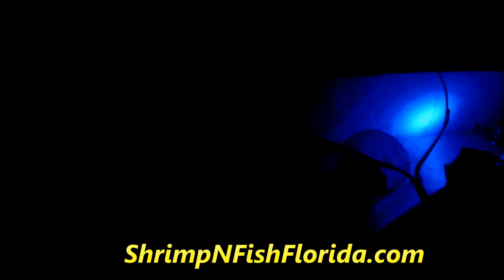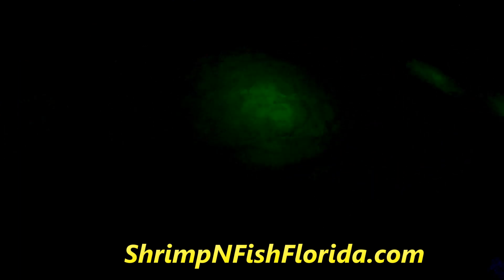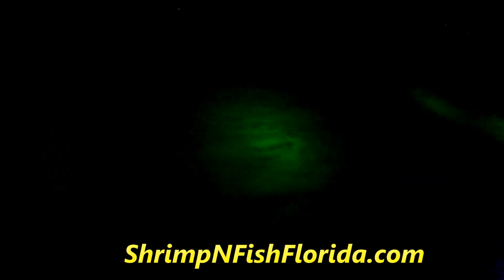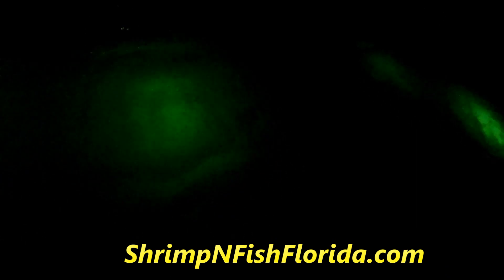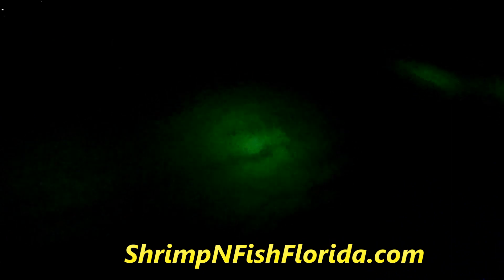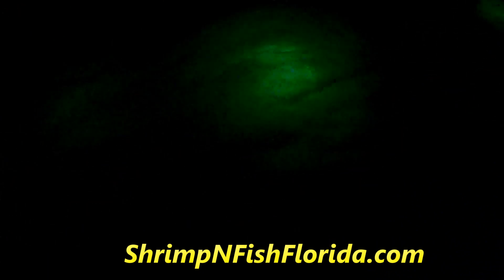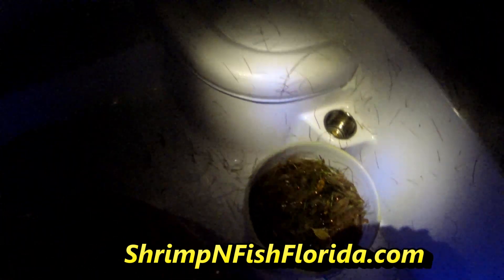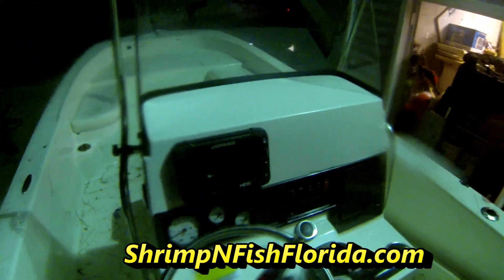Shrimp Busting Loose in Oak Hill Florida part 2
VISIT US AT THE BELOW LINKS!!!